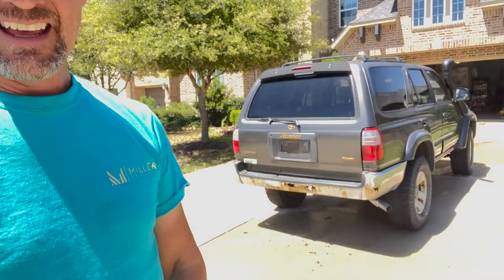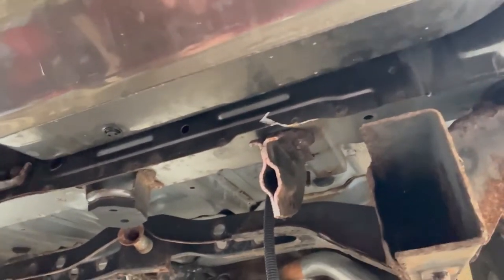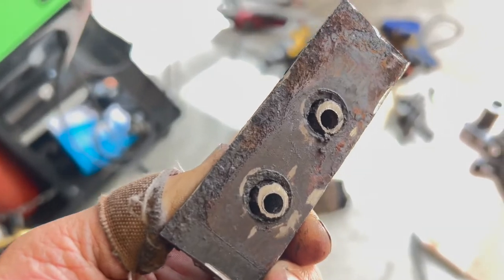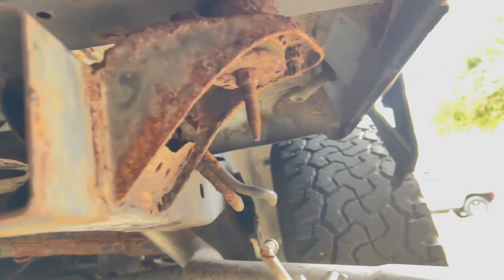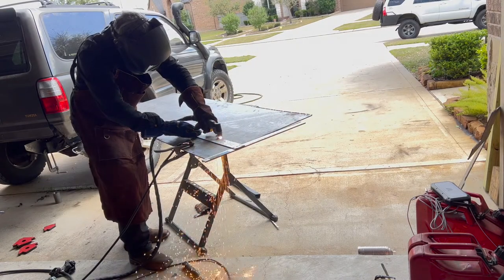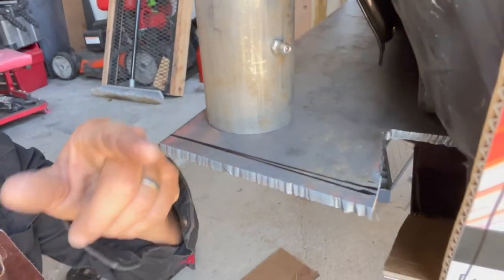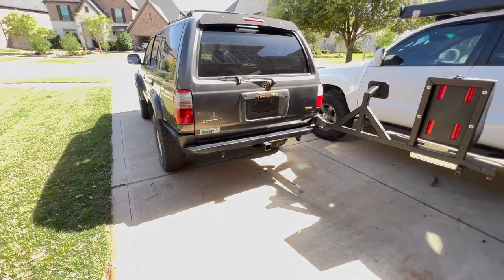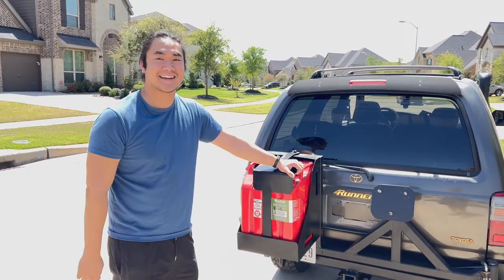3rd Gen Toyota 4Runner Rear Plate Bumper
Here's the complete build on a steel Rear High Clearance Steel Bumper with fuel carrier and tire carrier swingout for a 3rd gen 4Runner.

I made the bumper from 3/16" plate steel and the swing arm was primarily from 2x2" 3/16" thick steel tubing.  The fuel carrier body was made from 16 gauge steel.

Some of the products I use and trust...
(this is my Amsoil Dealer site and I would LOVE to discuss this amazing way to protect your truck)
(this is my primary nutrition and health system)